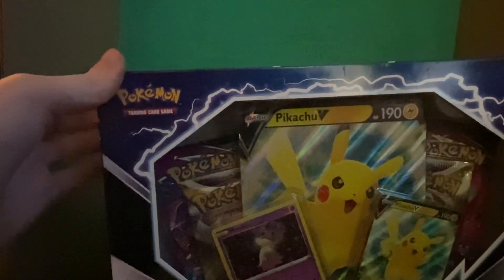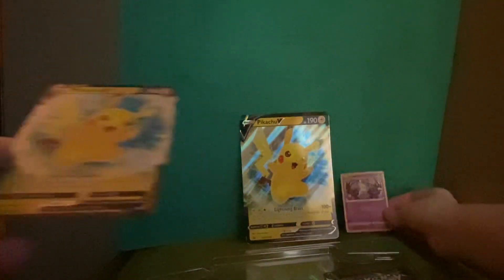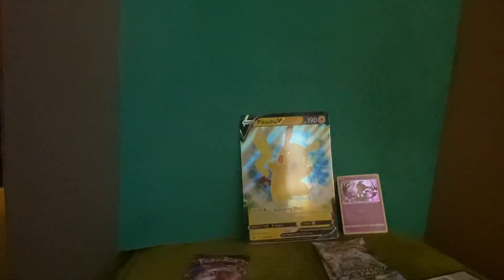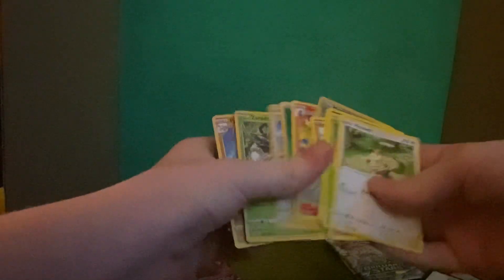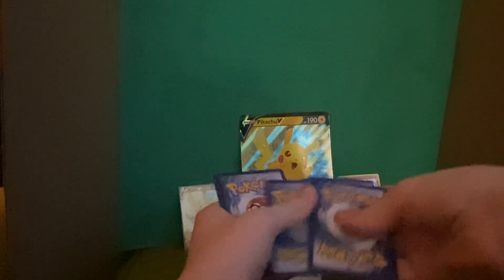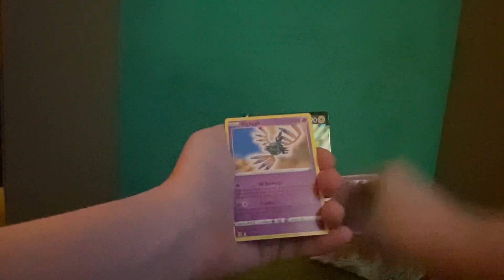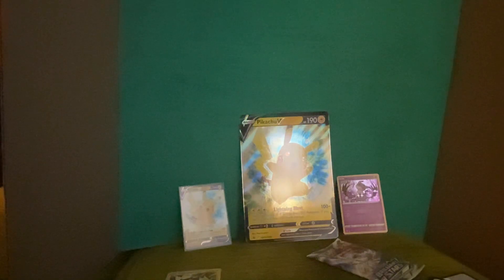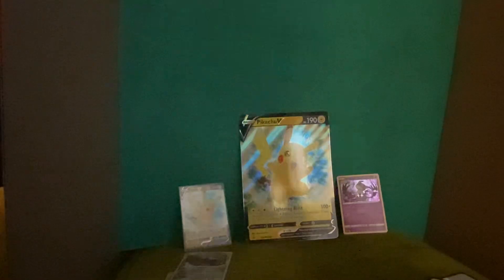Hey look, it’s my Pikachu V Box with Fusion Strike L Packs